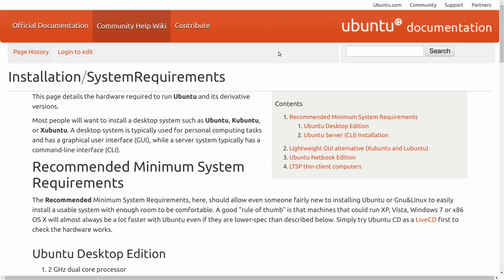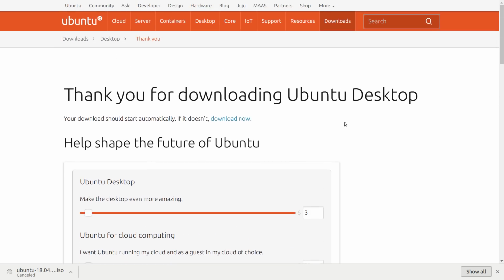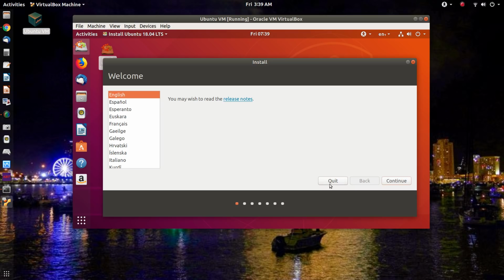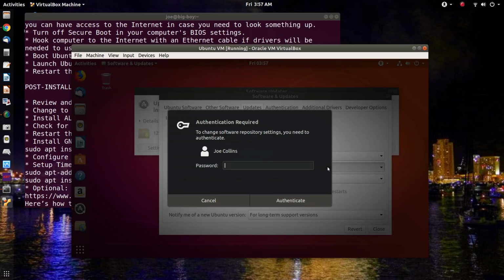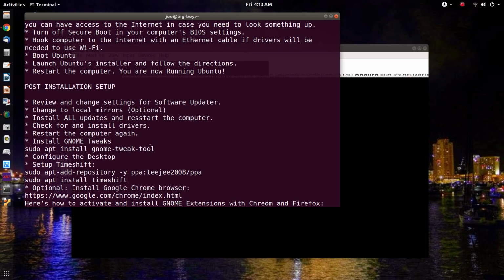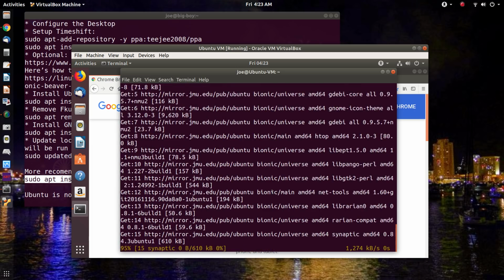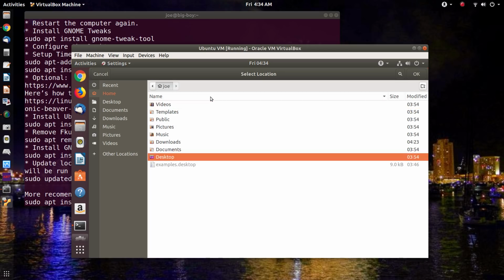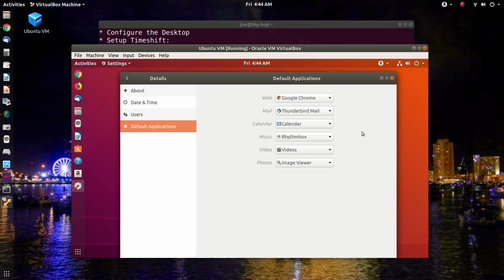Beginner's Guide To Installing Ubuntu 18.04 LTS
HOW TO INSTALL UBUNTU 18.04 LTS

PREPARATION

1. Create bootable DVD or USB media.

* You can burn a bootable DVD in Windows 7 and up simply by inserting a blank DVD and then double clicking the ISO file.
* Creating a bootable USB drive will require you to install software. for Mac users.

2. Boot Ubuntu 18.04

* You will have to turn off Secure Boot in your computer's BIOS settings to be able to boot from a DVD or USB drive.
* Once you get Ubuntu booted, select “Try Ubuntu” and take time to play around and ensure that all of you hardware is working properly.
* Check to see if you will need any proprietary drives for your system.

3. Backup ALL Data You Wish To Keep!

* Do NOT use commercial backup software or the built in Windows backup utility! Ubuntu MUST be able to read the files you create.
* Backups MUST be stored on a USB drive or other removable media.
* It is OK to store backup data in a Zip file. Ubuntu can open them with Archive Manager.

INSTALLATION

WARNING! Proceed at your own risk. Installing Ubuntu will wipe out your current Windows installation and all data you have stored on the computer. There is no way to “un-install” Ubuntu!
* It is a good idea to have another computer, smartphone or tablet available so you can have access to the Internet in case you need to look something up.
* Turn off Secure Boot in your computer's BIOS settings.
* Hook computer to the Internet with an Ethernet cable if drivers will be needed to use Wi-Fi.
* Boot Ubuntu
* Launch Ubuntu's installer and follow the directions.
* Restart the computer. You are now Running Ubuntu!

POST-INSTALLATION SETUP

* Review and change settings for Software Updater.
* Change to local mirrors (Optional)
* Install ALL updates and restart the computer.
* Check for and install drivers.
* Restart the computer again.
* Install GNOME Tweaks
sudo apt install gnome-tweak-tool
* Configure the Desktop
* Setup Timeshift:
sudo apt-add-repository -y ppa:teejee2008/ppa
sudo apt install timeshift
Here’s how to activate and install GNOME Extensions with Chreom and Firefox
* Install Ubuntu Restricted Extars:
sudo apt install ubuntu-restricted-extras
* Remove Fkuendo mp3 codec:
sudo apt remove gstreamer1.0-fluendo-mp3
* Install GNOME Tracker for faster file operations in Nautilus:
sudo apt install tracker
* Update locate command database to activate search function. ( This command will be run automatically in about a day or so. Running it now is optional.)
sudo updatedb

More recommended software:
sudo apt install htop gdebi synaptic net-tools

Ubuntu is now fully ready to use. Have fun!

for more about Linux